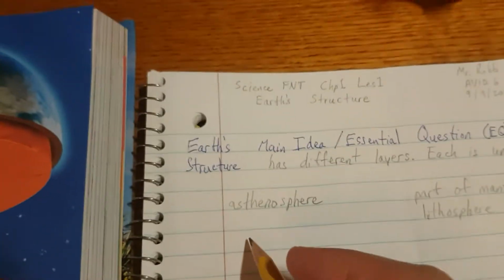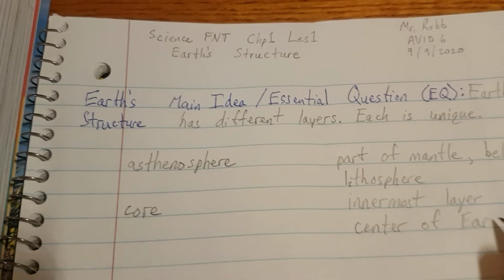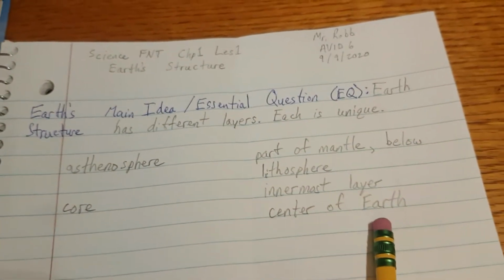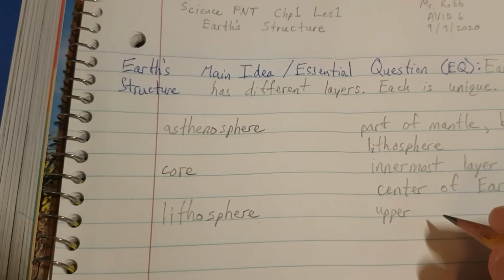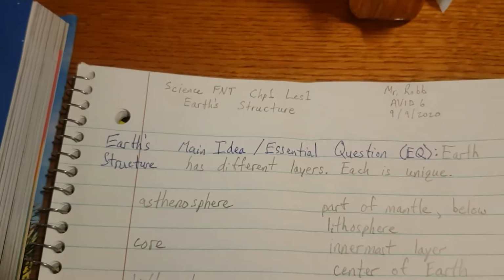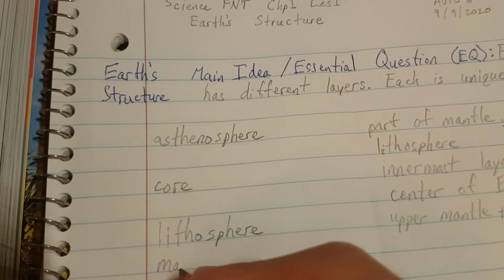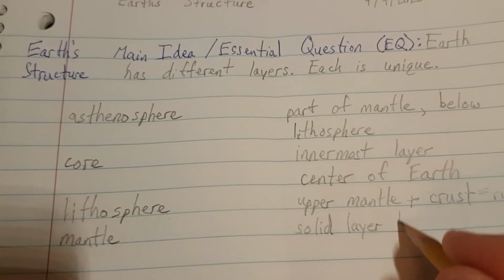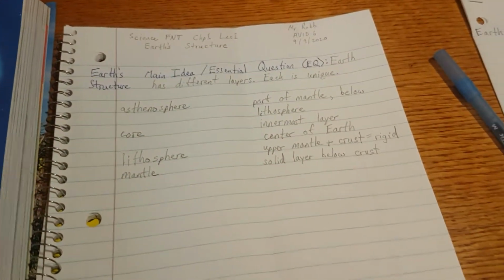FNT Phase 1 Day 1/3 - Science Chp1 Les2 "Earth's Structure" - AVID Focused Note Taking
On the first day of Focused Note Taking (FNT), we setup our paper with the topic / objective, Main Idea / Essential Question (EQ), and vocabulary.  We also do the first two pages of notes.